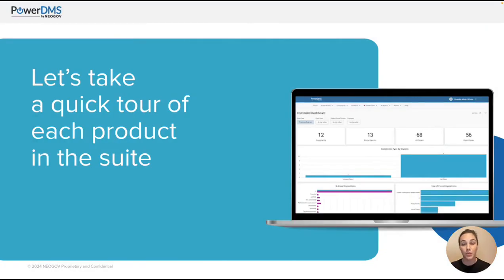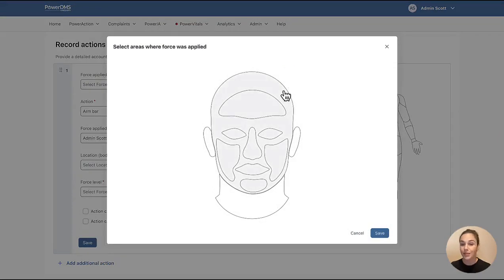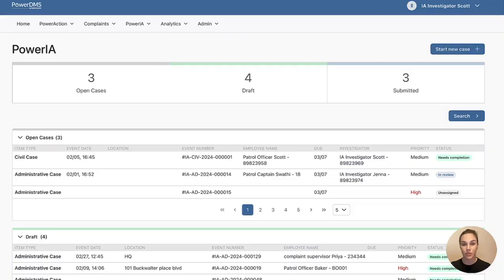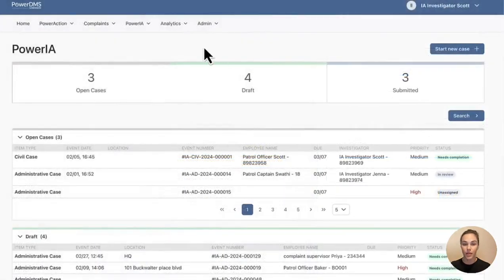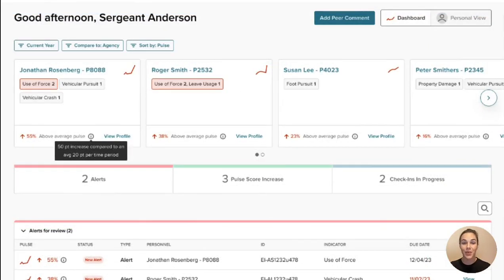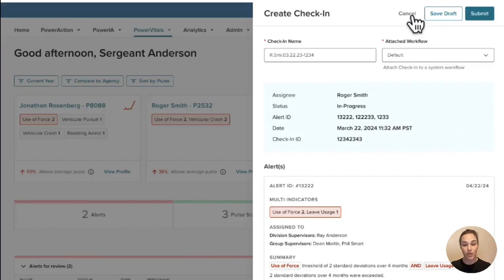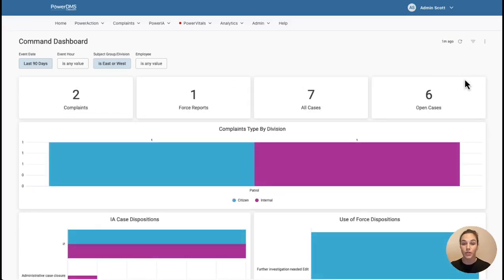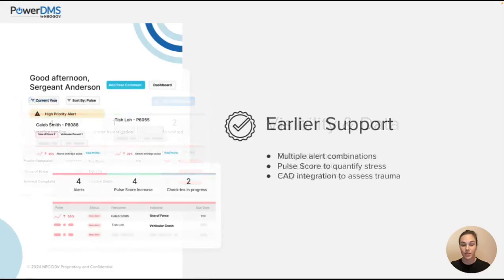Professional Standards Suite Overview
The Professional Standards Suite (PSS) meets you where you are with three configurable, user-friendly software solutions. Increase efficiency, ensure accountability, and access valuable in-depth analytics with PSS.

In this overview video, we preview Action, IA, and Vitals and highlight key features as we follow a hypothetical UOF through all three products.